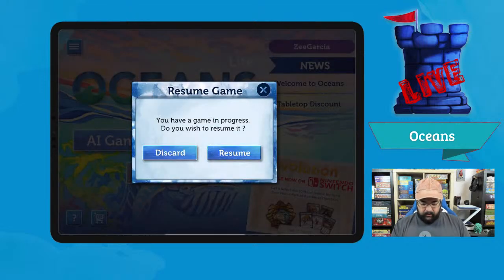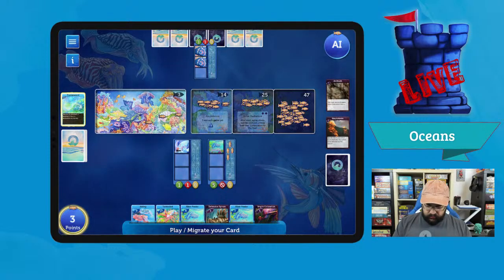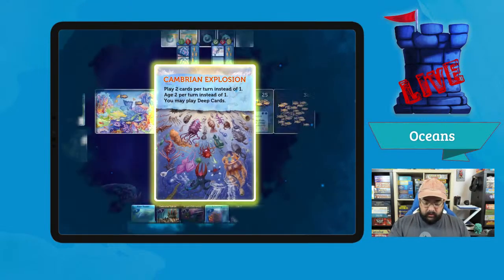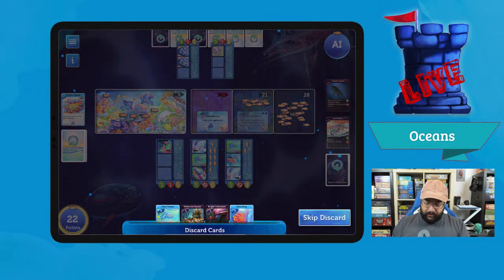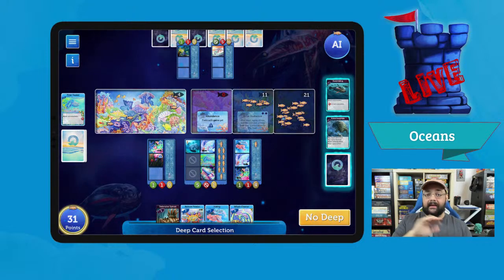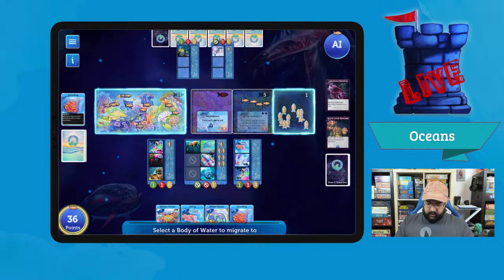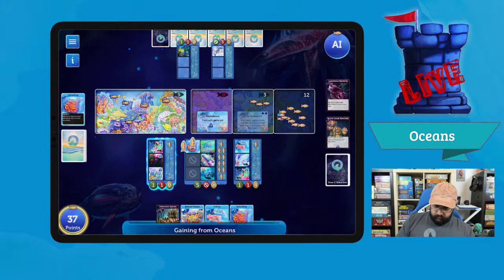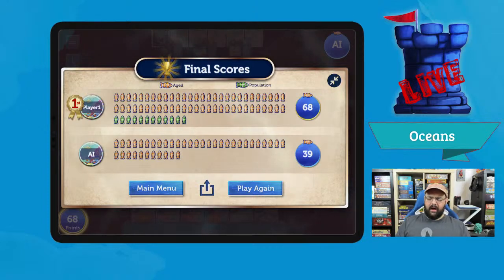What's APPening - Oceans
Zee takes a look at the free (Lite) version of Oceans. Come check it out!

BGG Link: